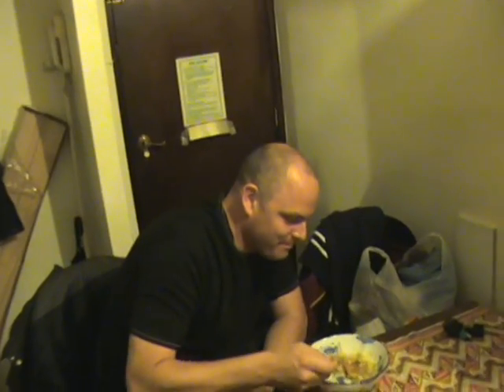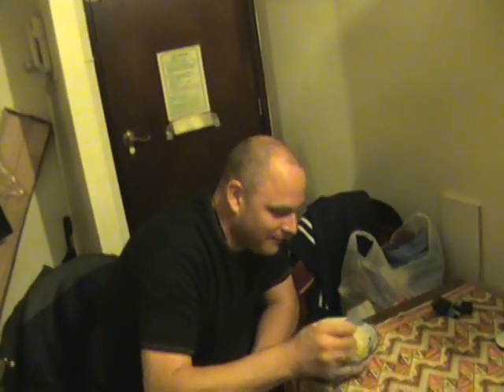20100915212011.mpg how to make thai yellow curry 5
thai yellow curry